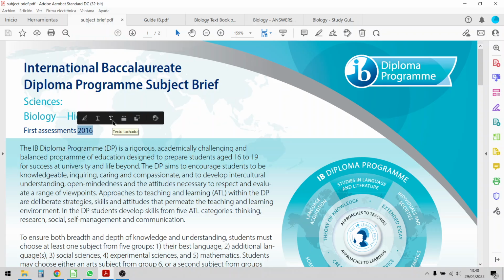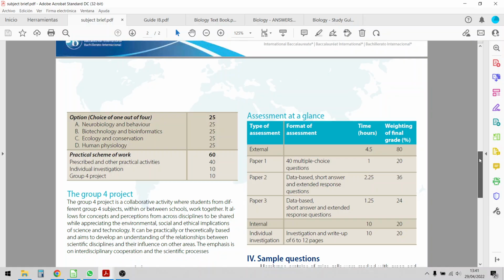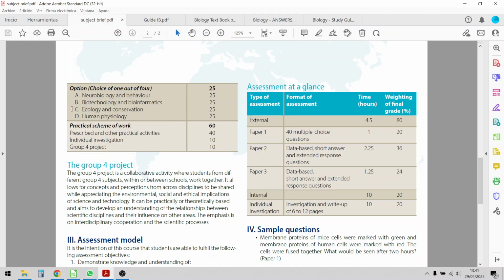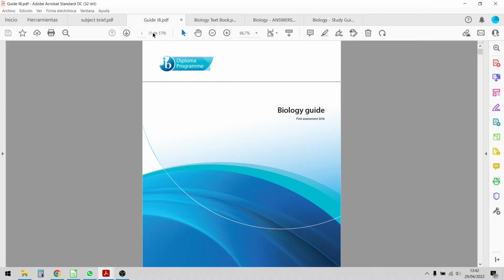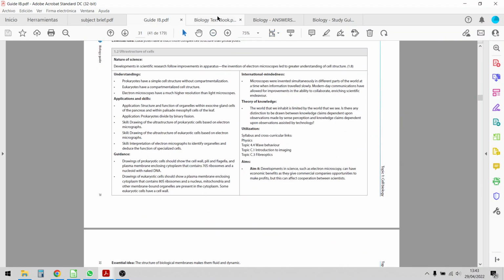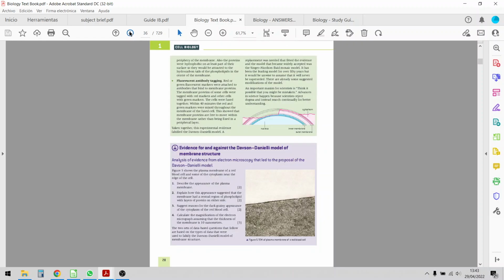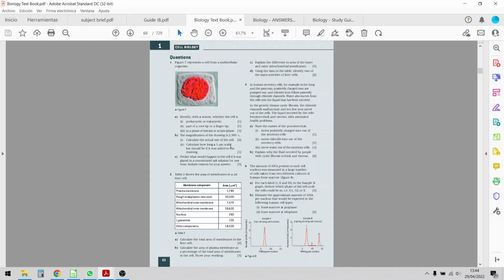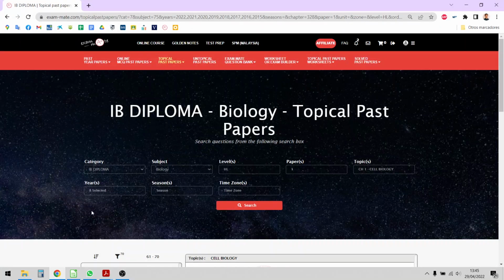IB Biology overview and how to prepare (April 2022)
This video gives an overview of IB Biology and talks about how to prepare and learn IB Biology. This video was recorded in April of 2022.